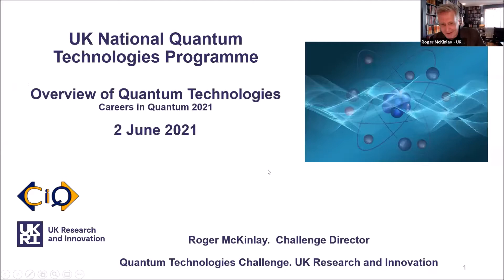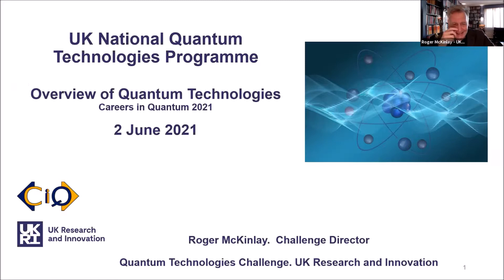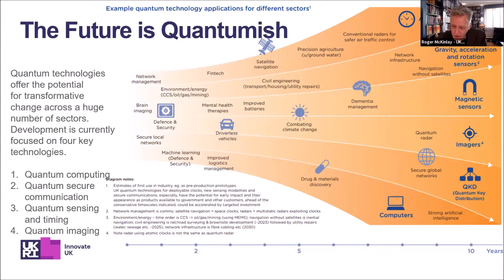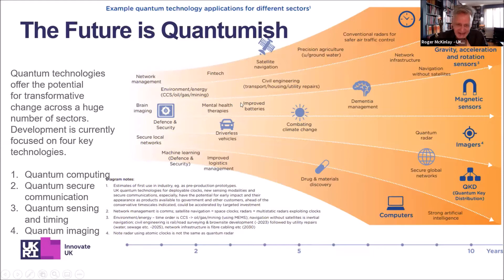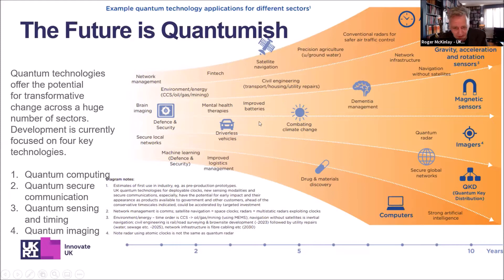Careers in Quantum (CiQ) 2021: Roger McKinlay - Overview of Quantum Technologies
Roger McKinlay is the Challenge Director–Quantum Technologies for UK Research and Innovation, joining the organisation in September 2018 following over 25 years in the aviation, defence and security industries.  He has been involved in the National Quantum Technologies Programme since 2015 and was a member of the panel which wrote the 2016 Blackett Review “The quantum age: technological opportunities”.

Roger is a Chartered Engineer and a past president of the Royal Institute of Navigation.